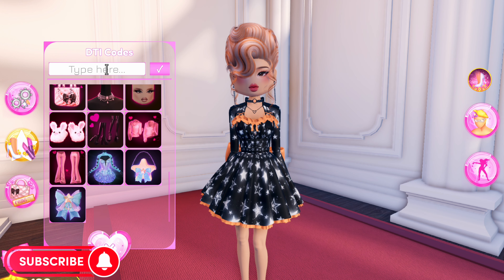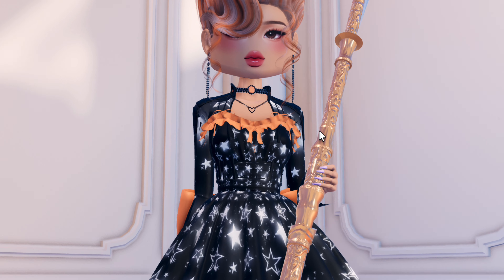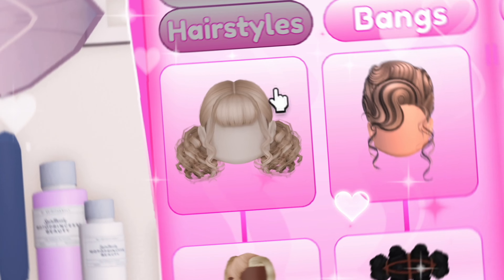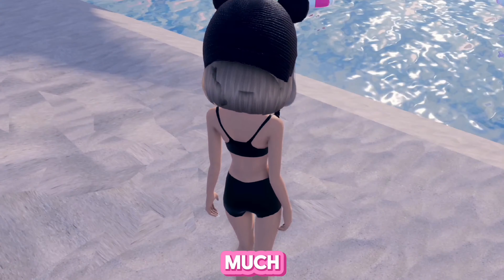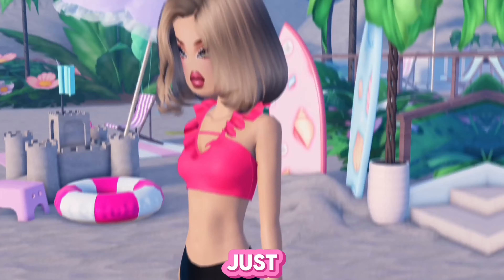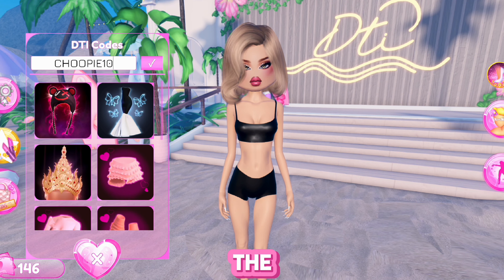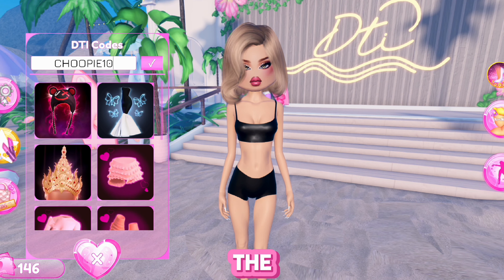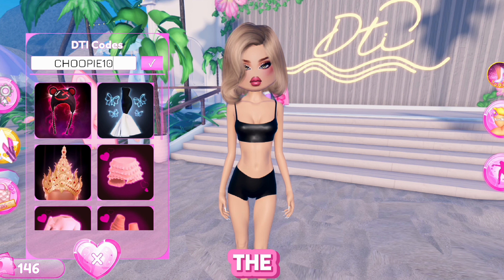THE*NEW CODES* AND*NEW BODIES *IN DRESS TO IMPRESS *HALLOWEEN*,*NEW SECRETS ABOUT LANA* *NEW ITEMS*!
💝VIDEOS DESCRIPTION💝

💝VIDEOS DESCRIPTION💝

I LOVE YOU ALL FOR WATCHING , THANK YOUUUU! 💞
GUYS AN UPDATE : make sure to write S3M_0W3N_Y4Y ANDD MAKE SURE 0WEN AND A ZERO BEFORE IT !
Helllo everyone! It's me Playtubeunicorn Welcome back or welcome for the first time , in days video I show the new dress yo impress halloween codes and the new halloween update , ALSO LANA IS GONE ?!!! AGAIN!
HERE ARE THE CODES ASWELL !!
💓DTI CODES
THEGAMES
KREEK
FASHION
M0T0PRINCES
LANA
BELALASLAY
LANABOW
KITTYUUHH
C4LLMEHH4LEY
CHOOPIE10K
ITSJUSTNICHOLAS
M3RM4ID
REWARD4CLASS1C
LANATUTU
IBELLASLAY
SWEETHEART
TEKKYOOZ
SUBM15CY
ASHLEYBUNNI
LABOOTS
LEAHASHE
UMOYAE

・Main -
𝘾𝙧𝙚𝙙𝙞𝙩𝙨:
Thumbnail and video music , DESCRIPTION LAYOUT :
DTI on Roblox
Caput
Picsart
Callmehayley

THANK YOU ALL FOR EVERYTHING !:)))

𝘼𝙗𝙤𝙪𝙩 𝙢𝙚:
Hi I am Playtime unicorn . I LOVE ROBLOX AND HAVE PLAYED FOR 9 YEARS !! . Making videos has always been a passion 0f mine and I’m so excited with how I can share my Roblox journey with you all , I am grateful and thankful for all the support that you all show me :) I love games such as Royale high ,Dress to impress, adopt me , fashion famous , piggy , princess tycoon , ANY OBBY , and much more !! I am always on the look out for comments which give video recommendations , so don’t be shy and drop a recommendation !! THANK YOU ALLL , BYEEE !!!:)))))